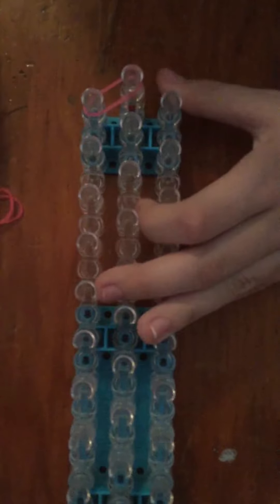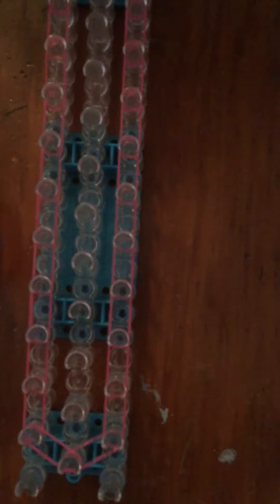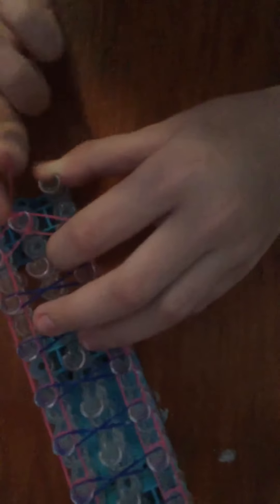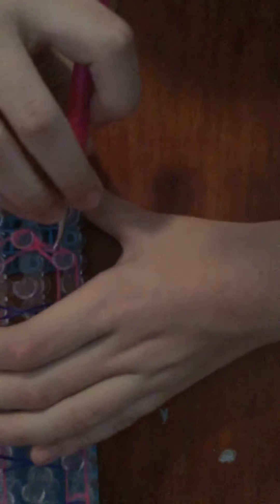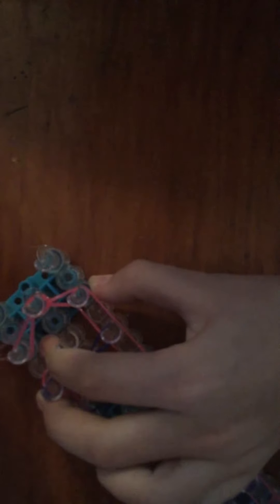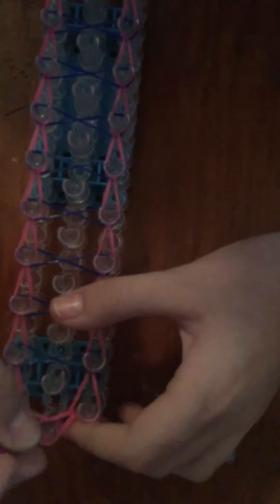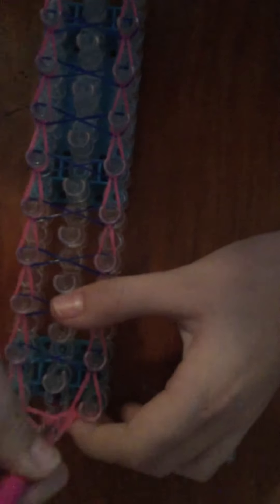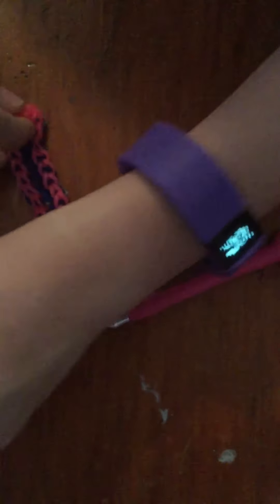How to make a figure eight rainbow loom bracelet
For this bracelet you will need at least two different color rubber bands, a loom in a staggered configuration, a S or C clip, and a hook.